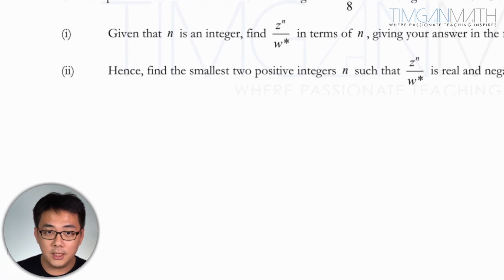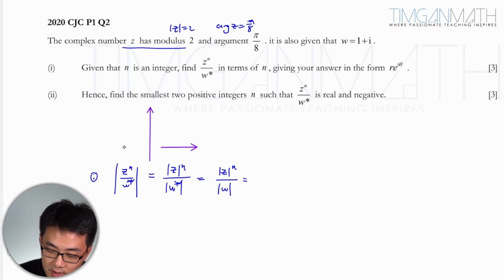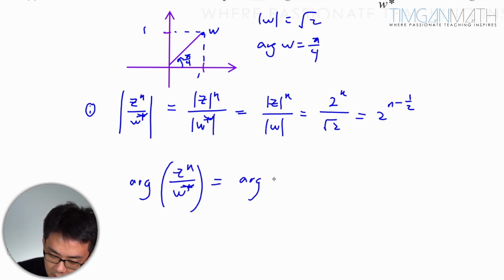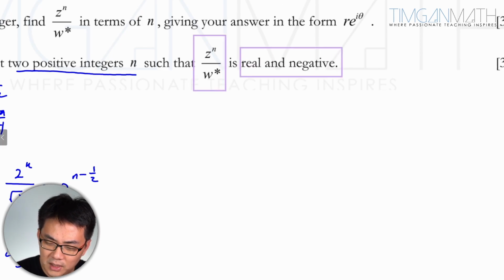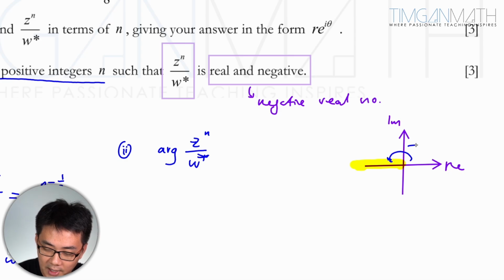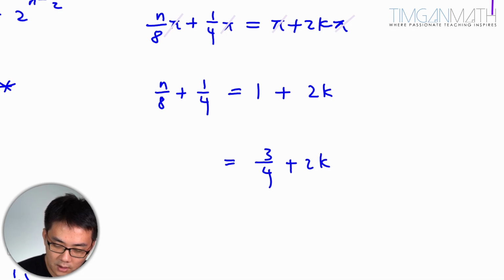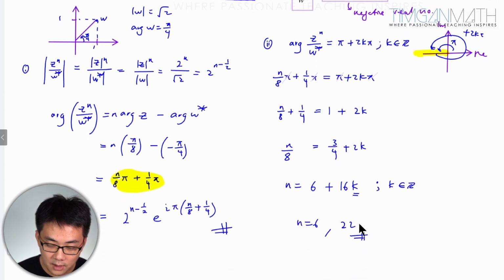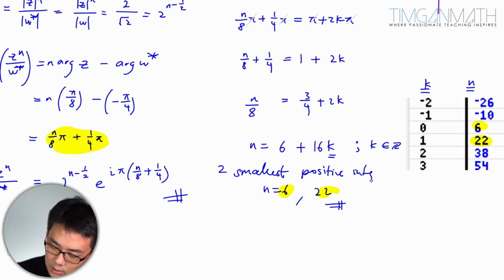[Complex Numbers] 2020 CJC P1 Q2 - H2 Math Tuition @ Tim Gan Math